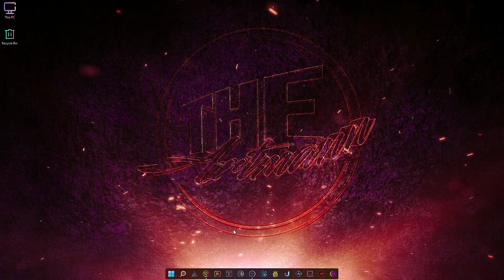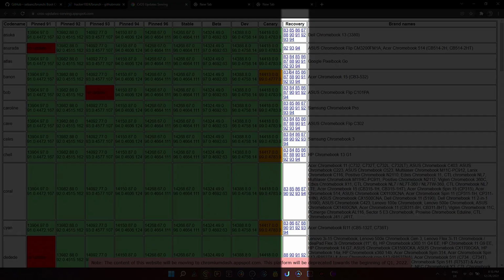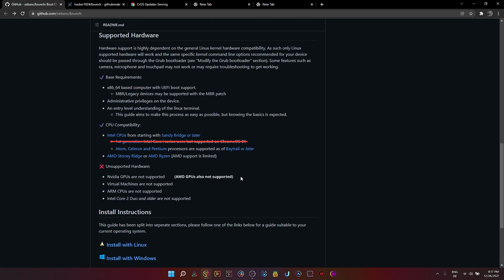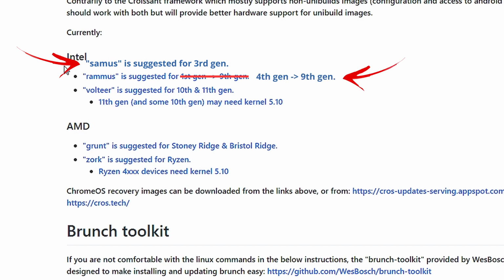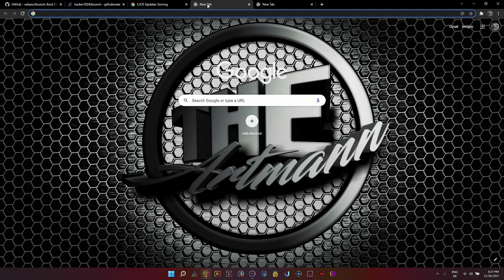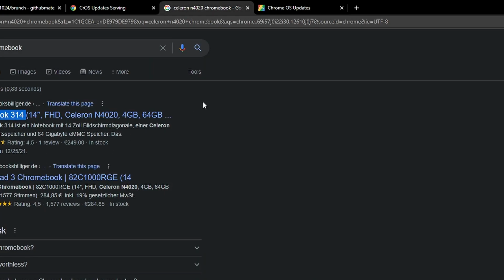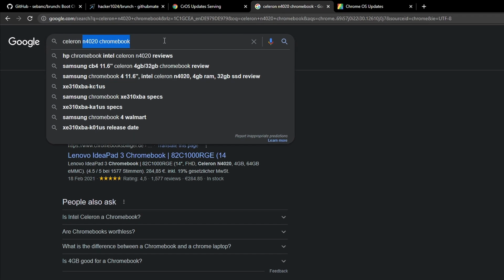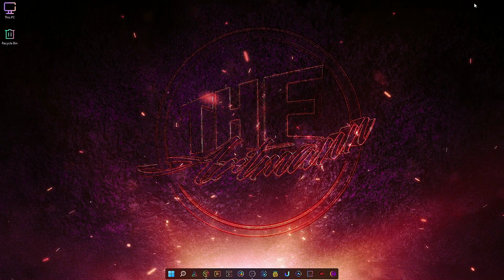Why you CAN'T install Chrome OS on your PC [Guide - 2022]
How to Install CHROME OS on PC - How to Download CHROME OS for PC

In today's video I want to go over some  of the reasons why you can't install CHROME OS on your laptop or PC - from CPU incompatibility, wrong recovery image being used, other types of unsupported hardware and so on - and what you have to do to find out if your CPU is compatibe with CHROME OS. Also, how to download the right CHROME OS recovery image for your laptop or PC.

In this video you'll find out that not all proccesors (CPUs) are compatible with CHROME OS and why, and that from the compatible ones, not all of them work with the same recovery image (ex: rammus for Celeron CPU). Follow this guide and you'll have a much better understanding about CHROME OS and CPU compatibility.

Cheers!